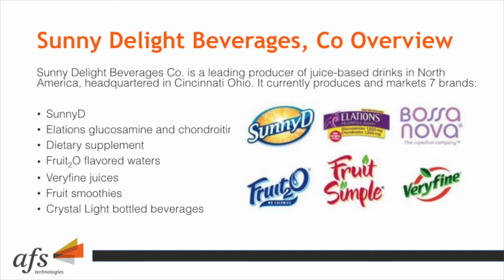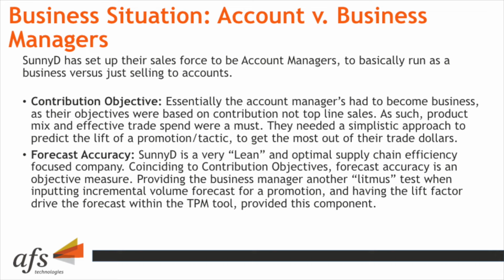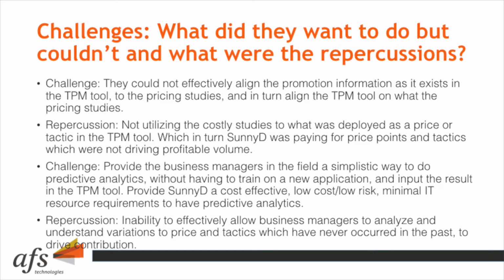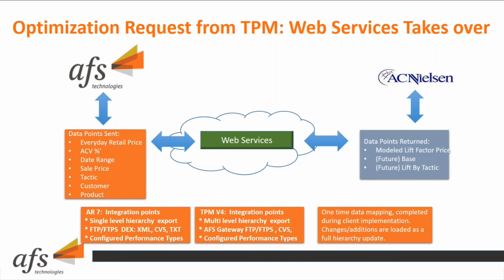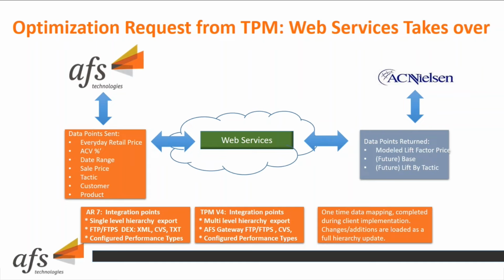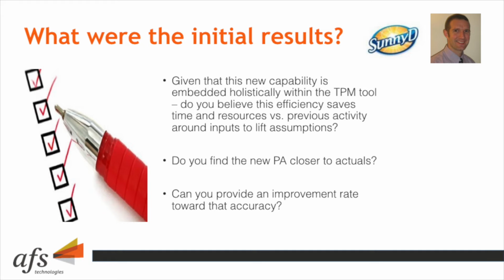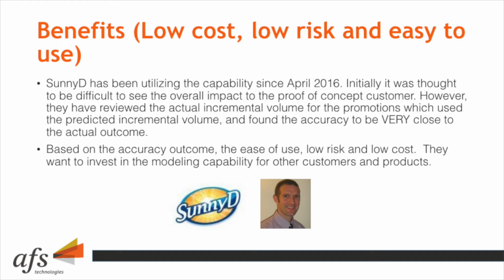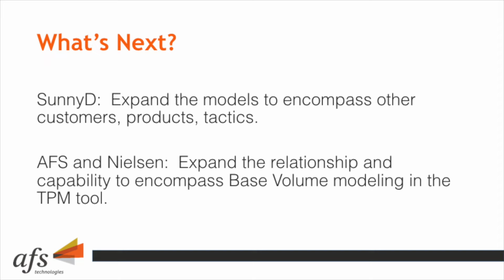Predictive Modeling with SunnyD using Nielsen Data Webinar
In this webinar, Joel Cartwright the Director of Product Development for Trade Promotion Management Retail at AFS Technologies will be presenting this webinar on Predictive Modeling using Nielsen Data with Client Guest SunnyD.

Introducing an exciting new concept in trade planning and management, a low risk, cost effective approach to Predictive Analytics incorporating Nielsen Data. Sunny Delight Beverage is currently successfully utilizing this capability.